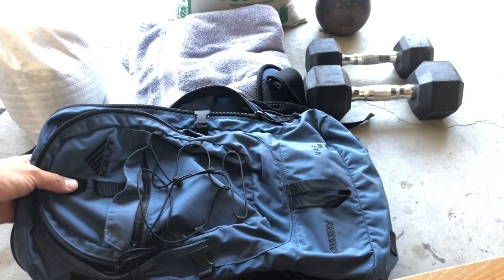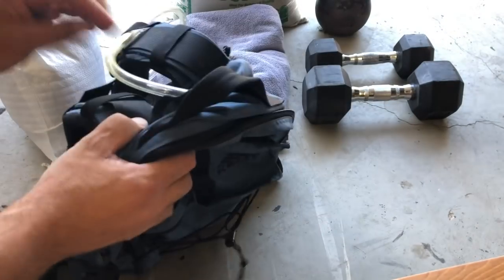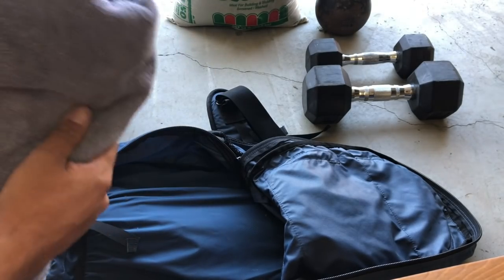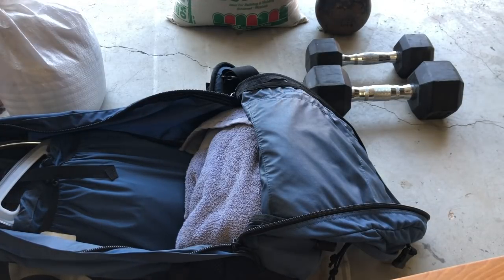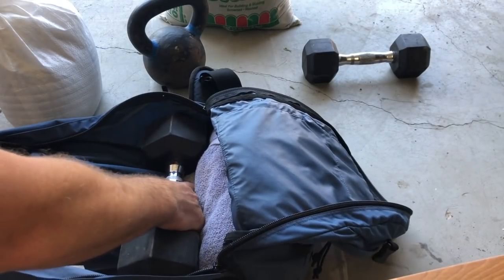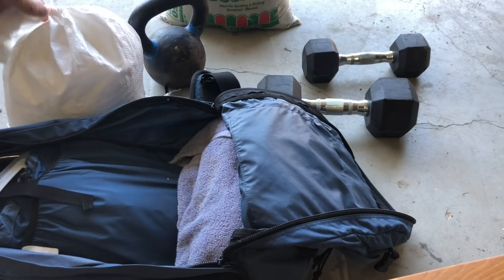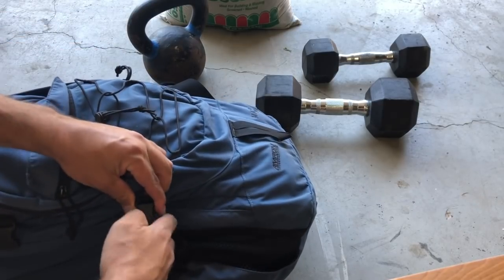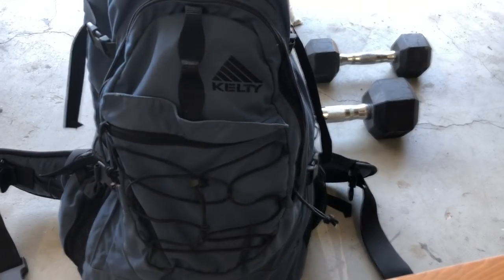SGPT Online Ruck Sack Prep with Sandbag - Navy SEAL Functional Fitness and Training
Here's a quick tip from one of our SGPT Online Coaches on how to set up a ruck sack for our 180 Day or 365 Day Training Systems.

SGPT Online by Former Navy SEAL Brad McLeod.

Or

SGPT The Complete Package. All the best sellers.

Workouts as follows:

3 Days On 1 Day Recovery 2 Days On 1 Day Rest

Workouts range from 30 min to 1 hour.

Pre Programmed Training. You own it! PDF Download. If you lose your file we can resend you a new one as long as you have the email you purchased with.

Sample:

Power:

Day 1:
Warm Up: 400m Jog Complete Stretch Top to Bottom
5 Rounds:
50m Sprint
10 Power Cleans at 95#/65#
Cool Down: 1 Mile Run Complete Stretch Top To Bottom

Day 2:
Warm Up: 100m Bear Crawl Complete Stretch Top to Bottom
5 Mile Ruck with As Much Weight As Possible (AMWAP)
Cool Down: 3 Min Plank Hold with Ruck On Top To Bottom Stretch